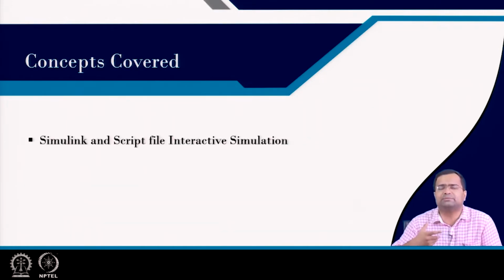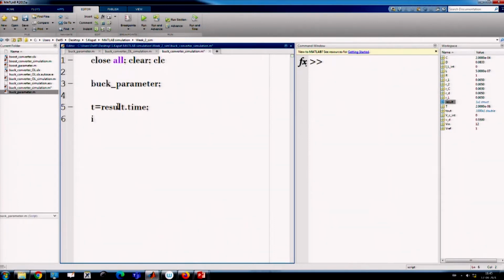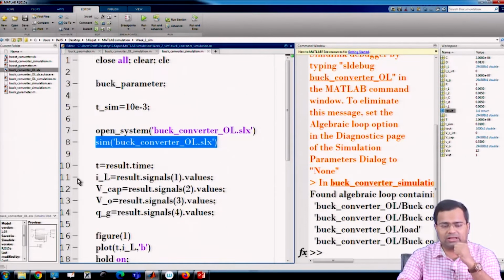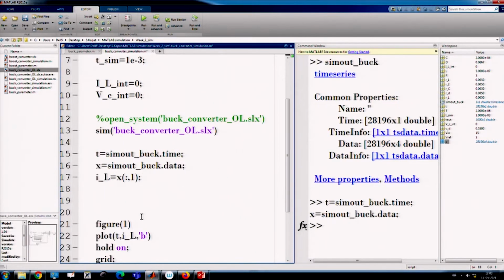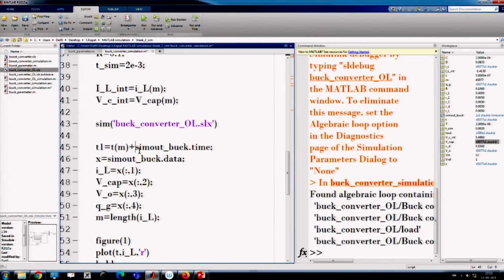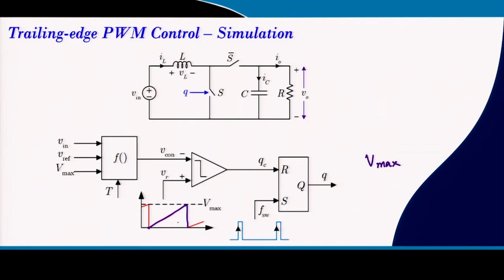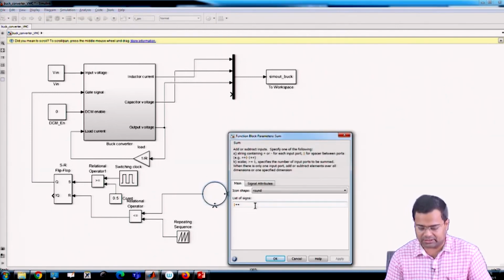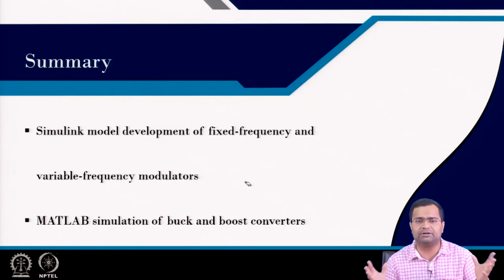Lecture 12 : Interactive MATLAB Simulation and Case Studies